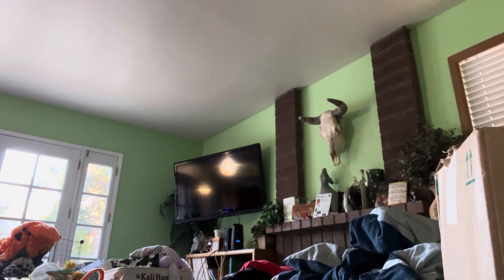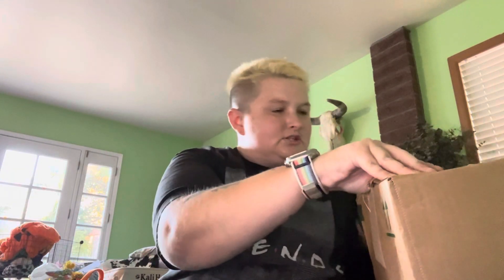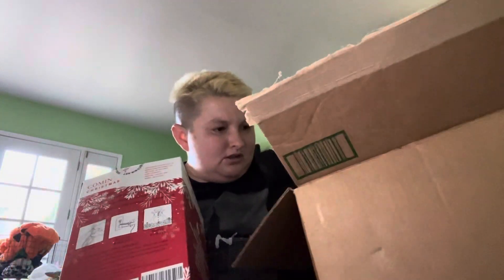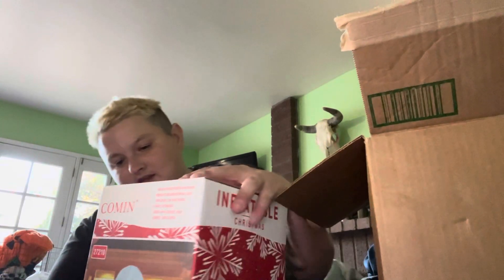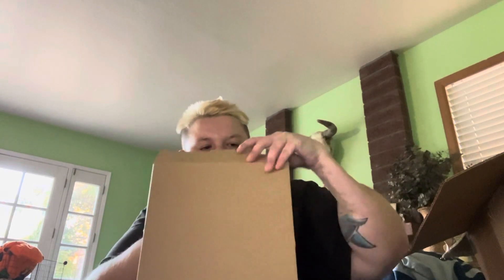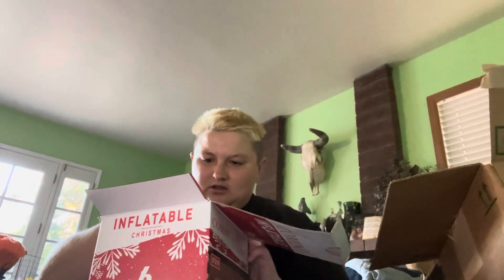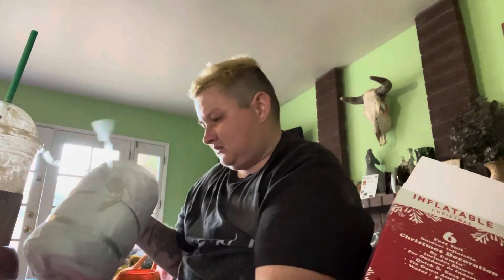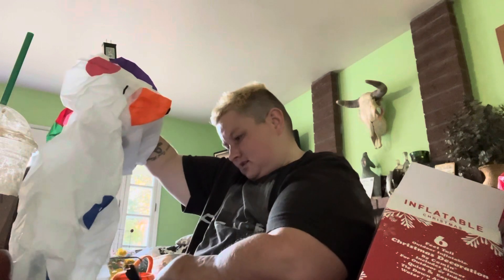My First Christmas Inflatable Got here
Unboxing two things I bought on Amazon
And sorry For my Phone 📱 for falling down
It’s not my fault! Also I can’t wait to buy more!